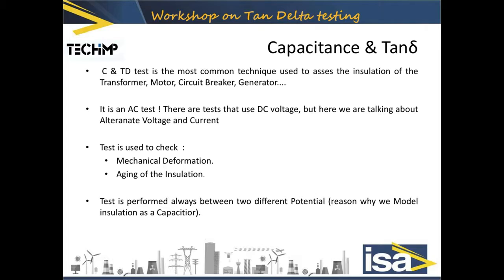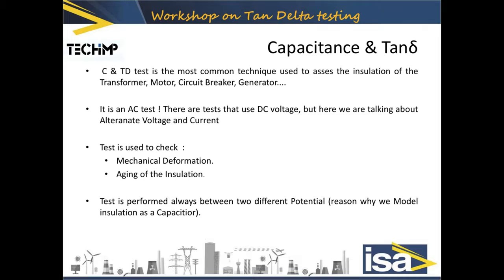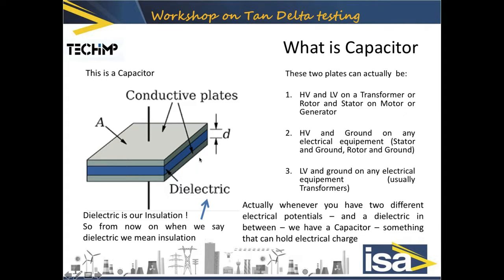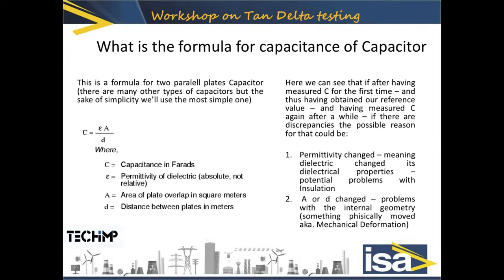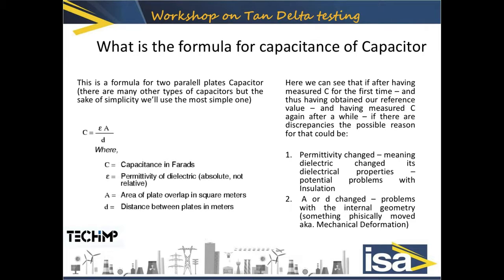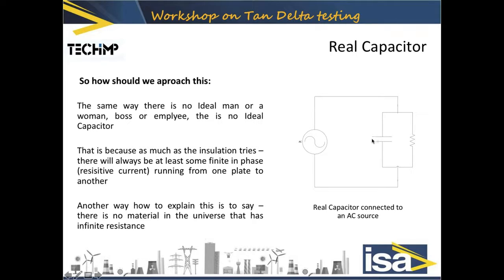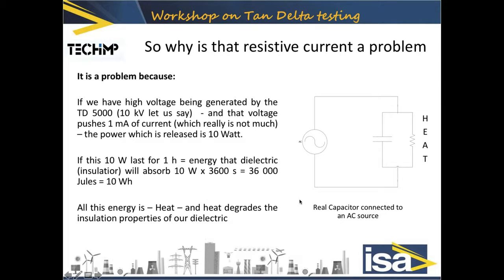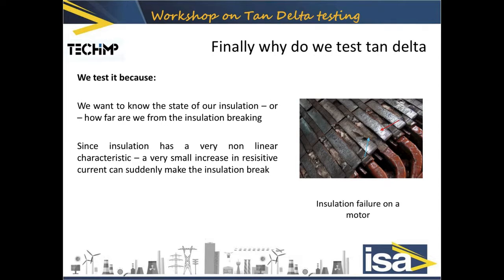Тангенс угла диэлектрических потерь. ALTANOVA GROUP Tan Delta часть 1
ALTANOVA GROUP Tan Delta часть 1.
Диэлектрическими потерями называют энергию, рассеиваемую в электроизоляционном материале под воздействием на него электрического поля.

Способность диэлектрика рассеивать энергию в электрическом поле обычно характеризуют углом диэлектрических потерь, а также тангенсом угла диэлектрических потерь. При испытании диэлектрик рассматривается как диэлектрик конденсатора, у которого измеряется емкость и угол δ, дополняющий до 90° угол сдвига фаз между током и напряжением в емкостной цепи. Этот угол называется углом диэлектрических потерь.